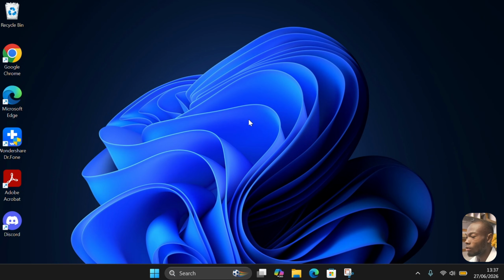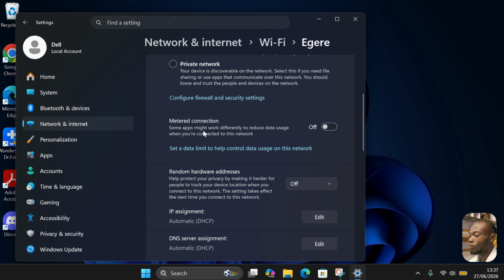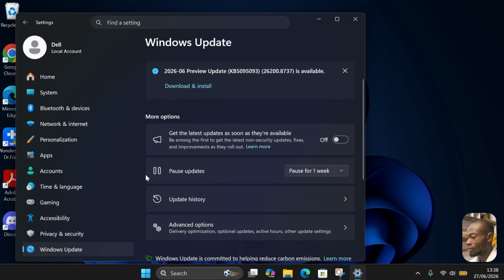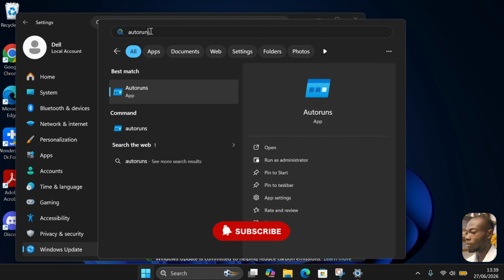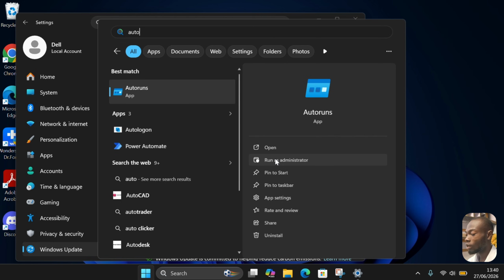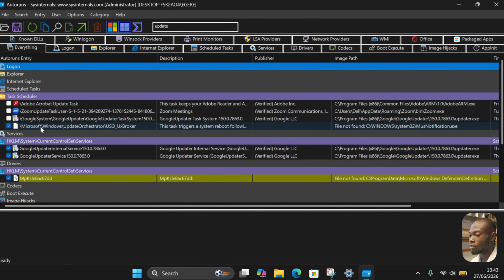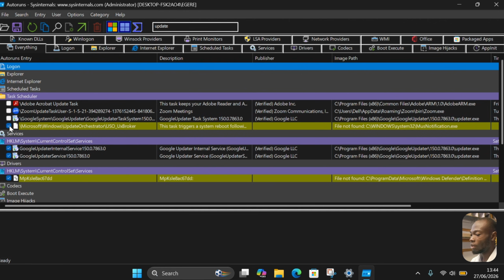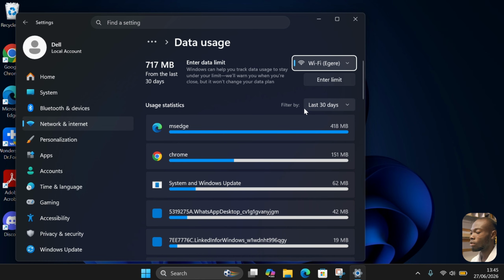3 Steps to reduce data usage on your computer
Is your PC eating up your mobile Hotspot or Wifi data in minutes? Before you buy another data plan, watch this.

In this video, I will show you the exact 3 hidden Windows settings you must change right now to stop background apps and forced system updates from draining your data. This takes less than 5 minutes to set up and will save you massive amounts of data every week.

⚙️ What you will learn:

How to enable a "Metered Connection"

How to pause background Windows updates

How to restrict data-hungry background apps